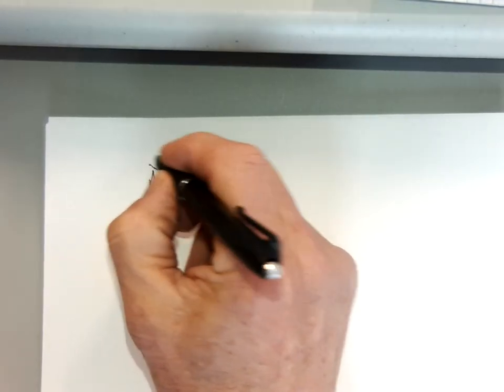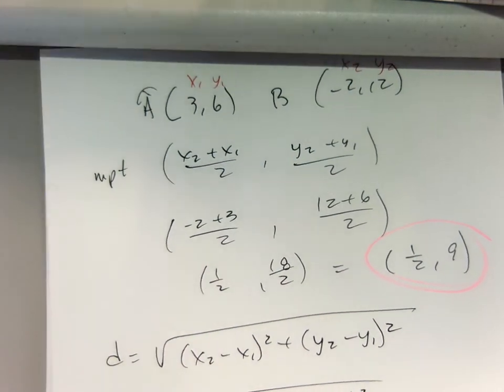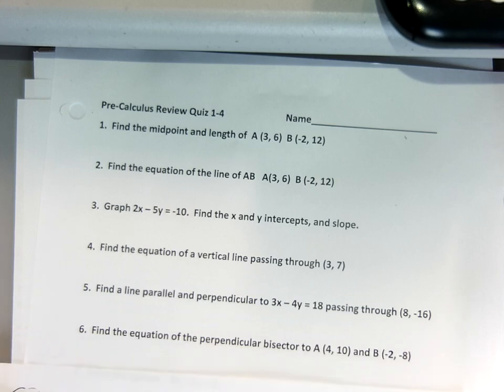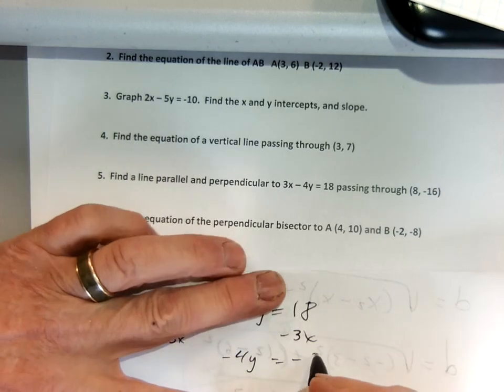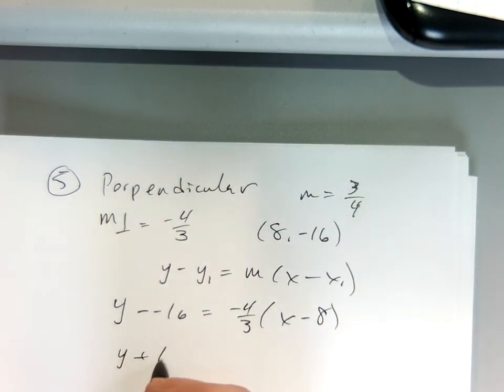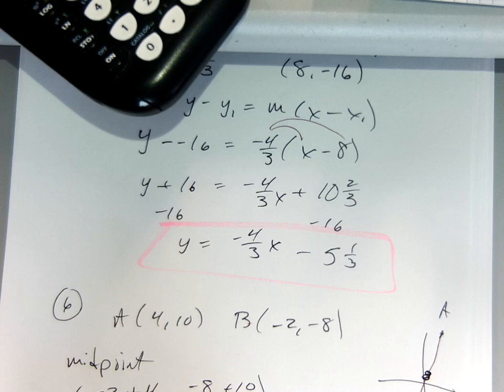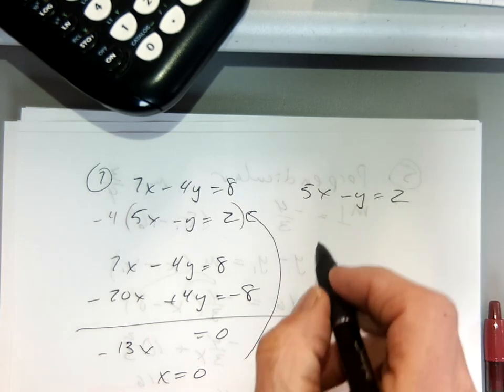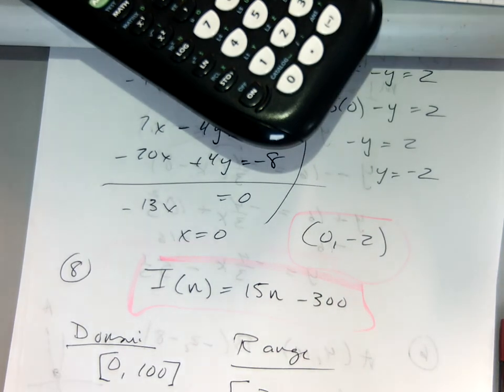Pre calc Rev Quiz 1 4